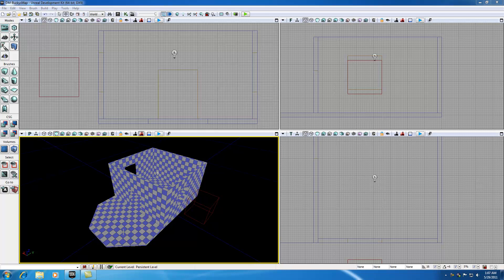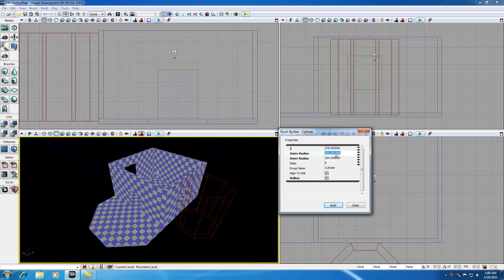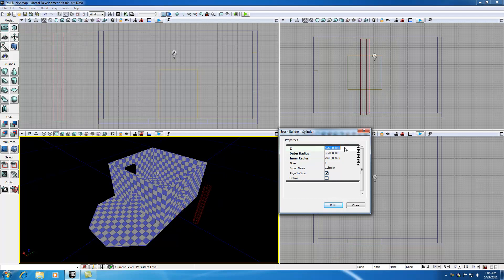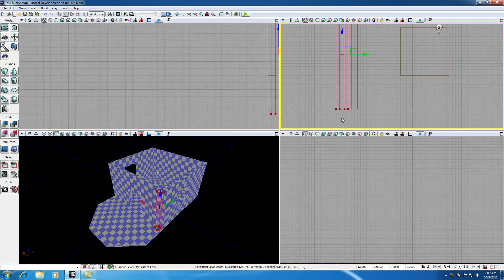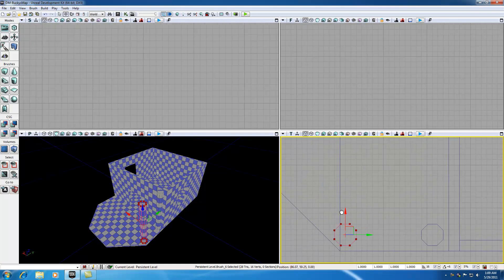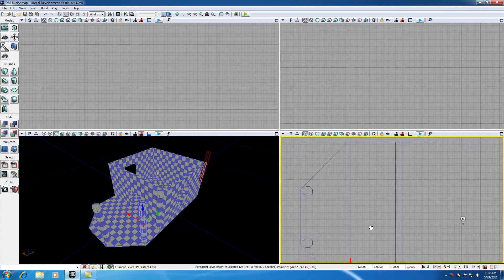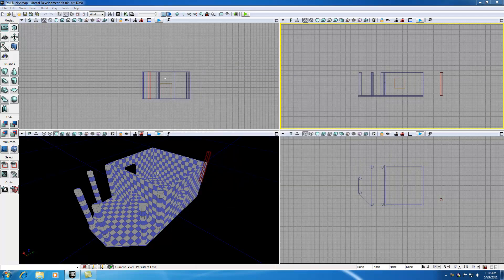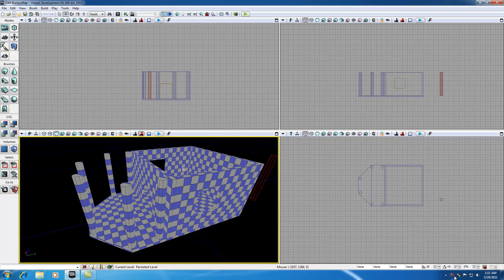Unreal Development Kit UDK Tutorial - 14 - Adding Pillars to the House